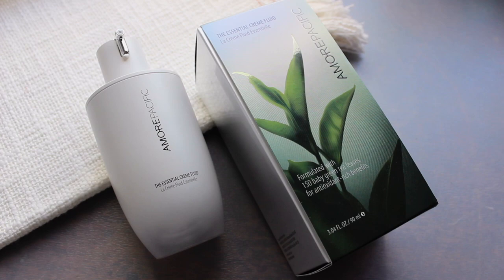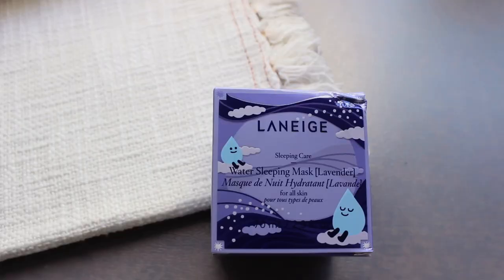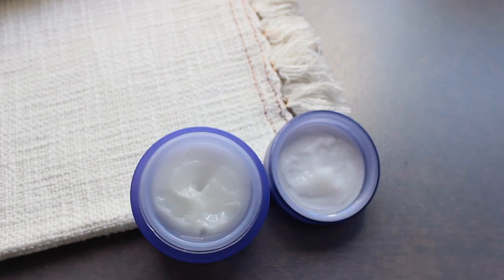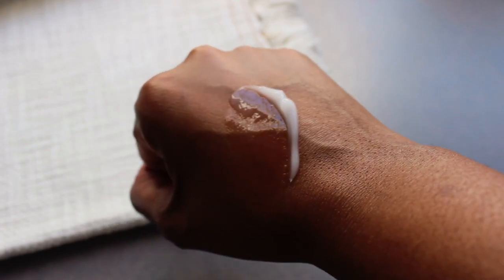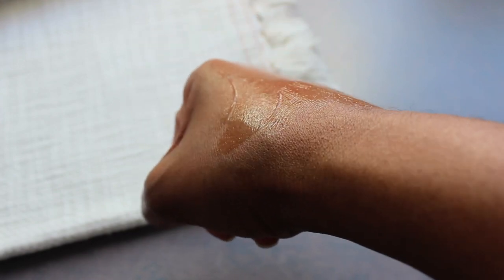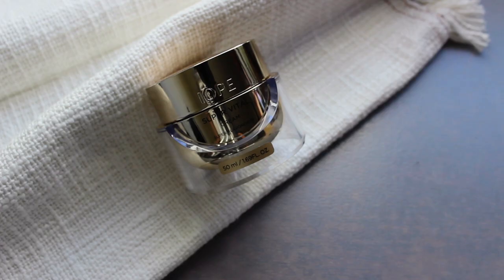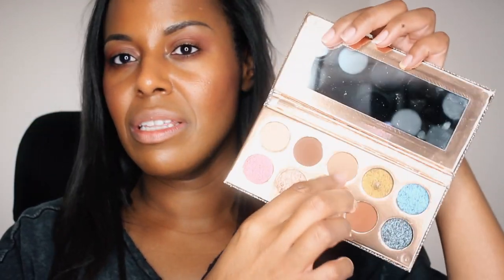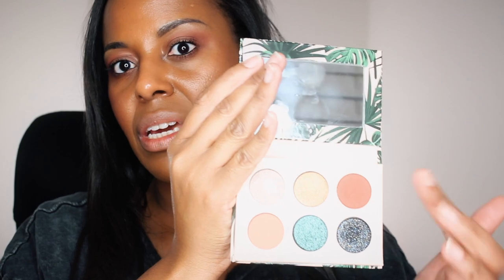DECEMBER 2018 MAKEUP MONTHLY BOX - AMORE PACIFIC, LANIEGE, IOPE, DOSE X DESI KATY + MINI REVIEWS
This video is about my makeup monthly box for December 2018. For each monthly makeup box, I will report on my makeup, beauty, lifestyle, and skin care products that I have purchased and or received as PR for that month. If I did not film a dedicated video along with a product review for that makeup, skin care, or beauty item, then I will provide mini reviews in the makeup monthly box videos. I used to subscribe to makeup monthly subscription boxes but they are all canceled and now I make my own each month depending on what makeup I received or purchased for that month. My goal is for the makeup monthly box series to provide product information, expert insight, and what might be the best products to try or perhaps avoid.

▪️Products Mentioned: **
✔ Amore Pacific The Essential Creme Fluid - I received this product complimentary from Amore Pacific
✔ Laneige Water Sleeping Mask / Lavender - I received this product complimentary from Laneige.
✔ IOPE Super Vital Cream - I received this product complimentary from IOPE
✔ Becca Be a Light Face Palette / Medium to Deep
✔Japonesque 721 Tapered Powder Brush
✔ Juvia’s Place Bella Blush
✔ Anastasia Beverly Hills Amrezy Highlighter
✔ Dose of Colors Desi x Katy Highlighter / Chasing the Sun
✔ Dose of Colors Desi x Katy Friendcation Eyeshadow Palette
✔ Dose of Colors x iluvsarahii Eyeshadow Palette
✔ Dose of Colors Desi x Katy Lipstick / Aftermath
✔ ColourPop All Star Face Setting Spray

✔ MAKEUP WORN

SKIN PREP:
Amore Pacific The Essential Creme Fluid

FACE:
Hourglass Vanish Seamless Finish Liquid Foundation / Warm Almond
Makeup Revolution Conceal & Define Concealer / F13

EYES:
Maybelline Lasting Drama Waterproof Gel Pencil / Sleek Onyx

BROWS:
Benefit Fool Proof Brow Powder 5

LIPS:
Clarins Hydra-Essential Moisture Replenishing Lip Balm
KKW Beauty Lip Liner / Nude II

▪️SOCIAL BARE:

bybare

StyleByBare
15642 Sand Canyon Avenue

▪️Image(s)/ Video(s):
My Own